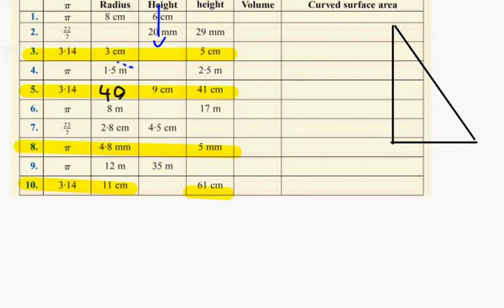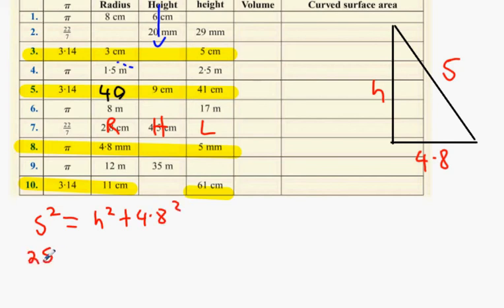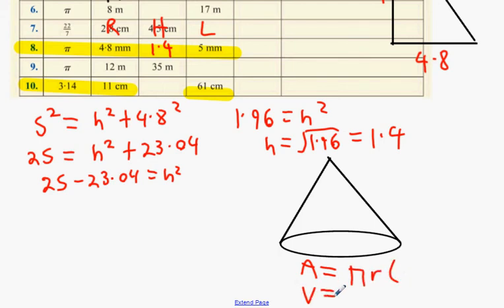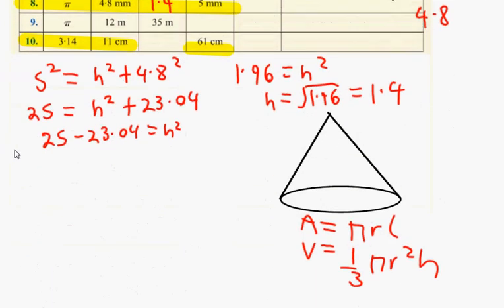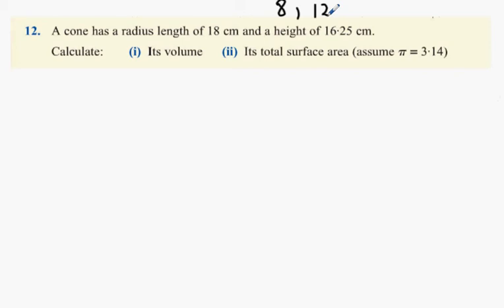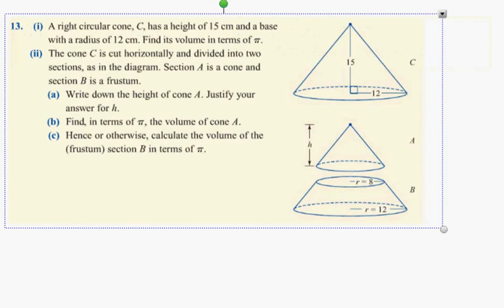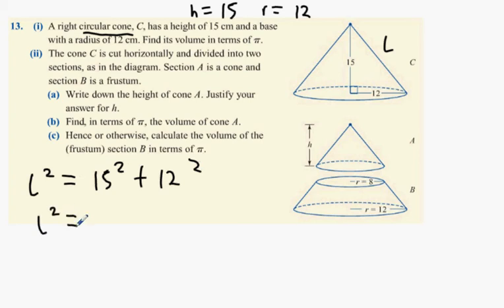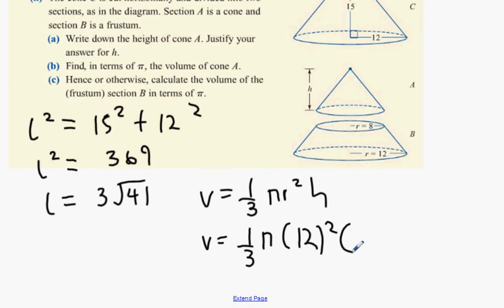6th area 5 6 q8q13